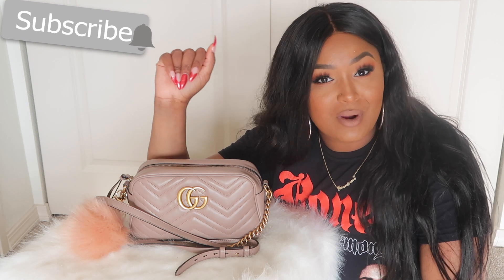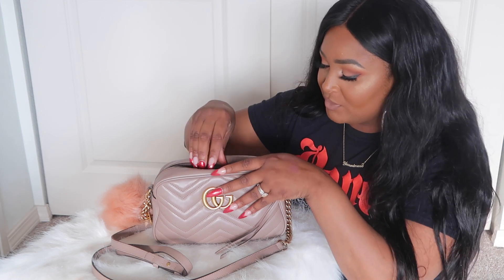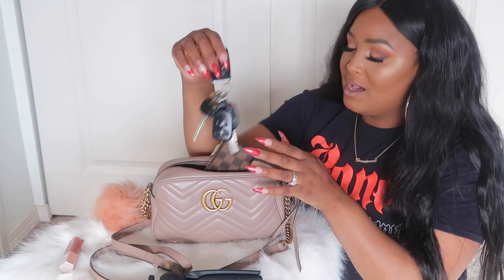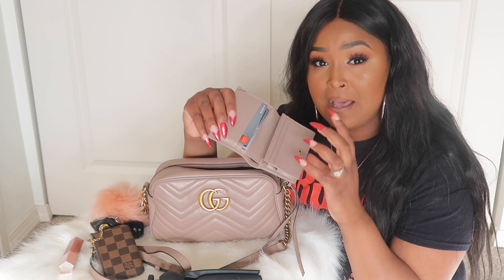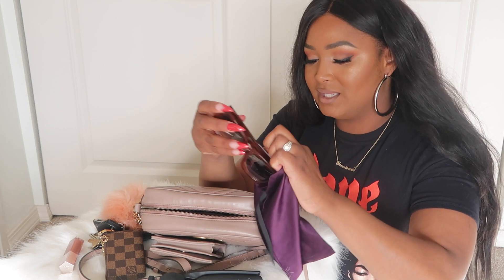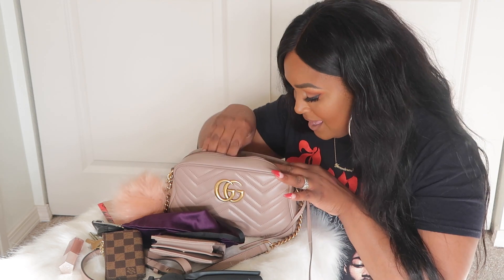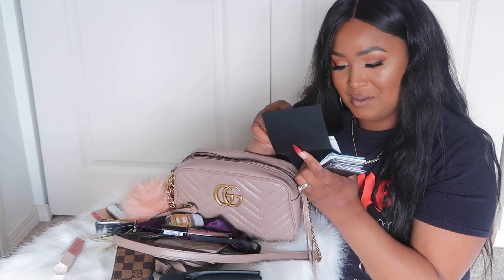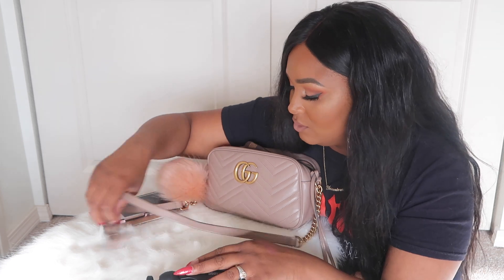WHAT'S IN MY EVERYDAY BAG?? | GUCCI MARMONT SHOULDER BAG | YUNNIEROSE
ITEMS MENTIONED:
GUCCI MARMONT SHOULDER BAG:
GUCCI MARMONT CARD CASE:

Popluar Videos!!

HOW TO MAKE A LACE FRONTAL WIG | START TO FINISH | VERY DETAILED FOR BEGINNERS! | VanityBox Hair

OVAL BRUSHES

FAQ!
Name: Yunnie
Age: 23
Public Relations
Camera: sony a5100
Software : final cut pro
Lighting: neewer ring light